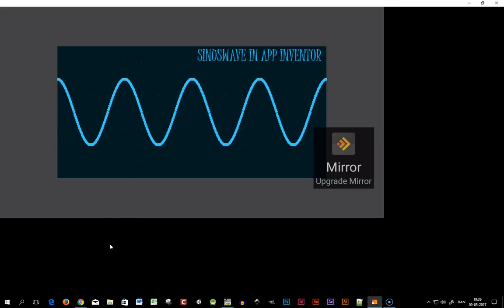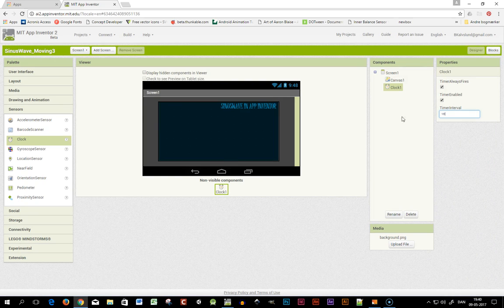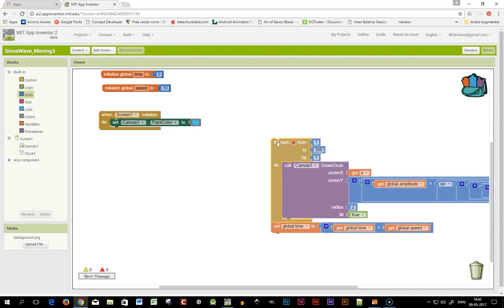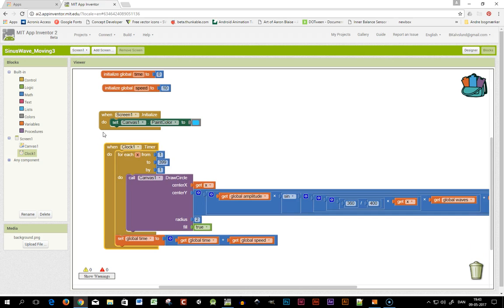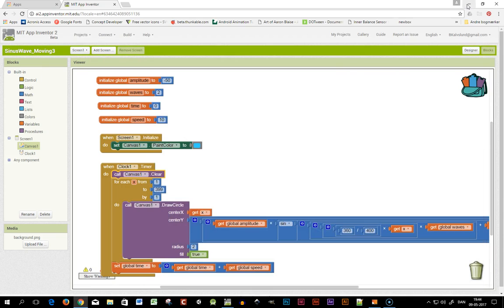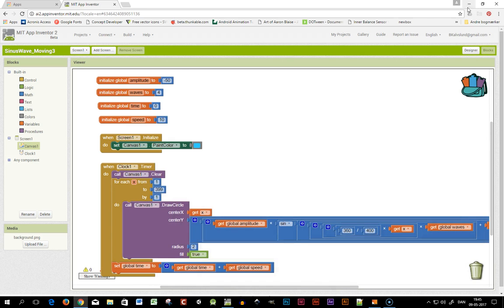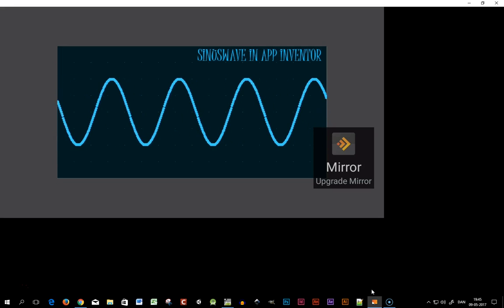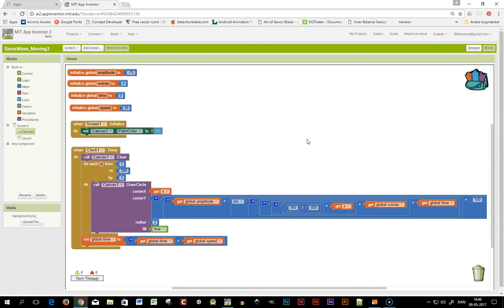Sinuswave Moving in App Inventor 2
In this tutorial I'll show how to make a moving sinuswave in App Inventor 2.